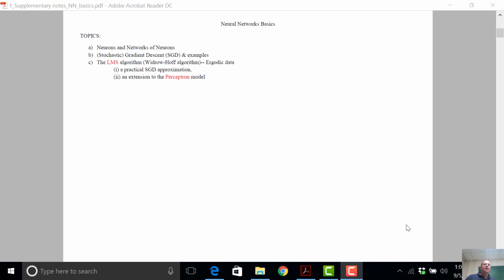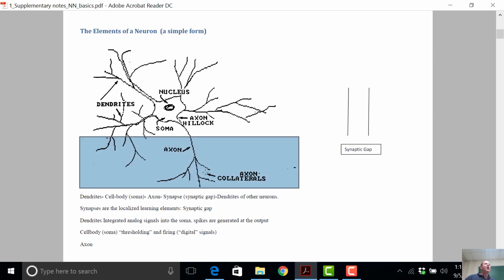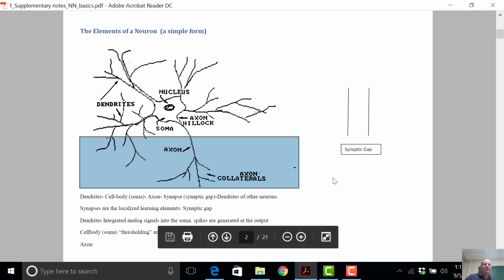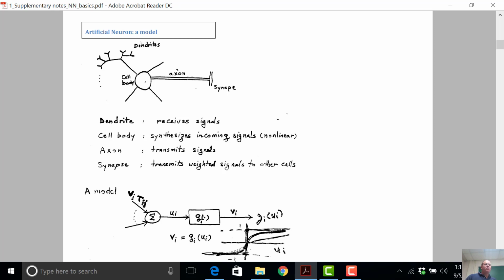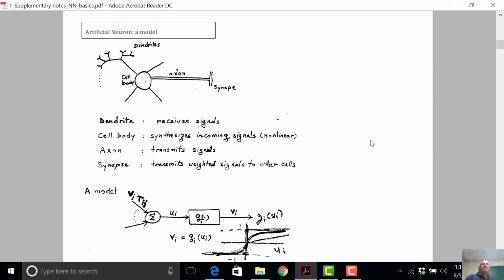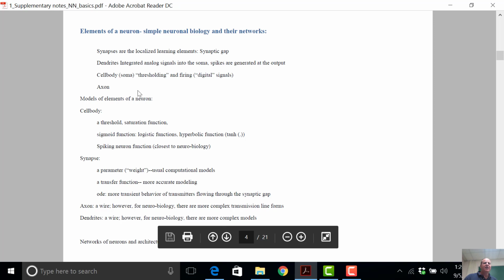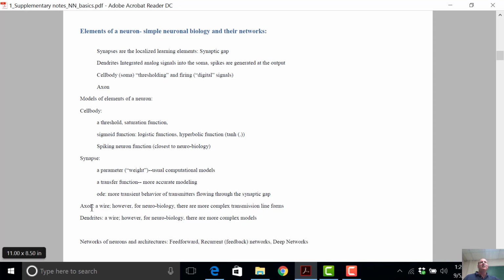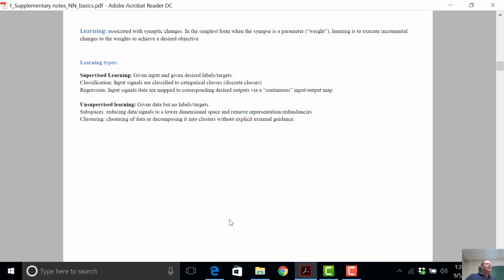Lect2_part1 of 3 parts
Neural Networks and Deep Learning class at Michigan State University by Prof. Fathi M. Salem--Fall 2017. This part begins with motivation from neurons and neurobiology towards simple engineering models and stochastic gradient descent.